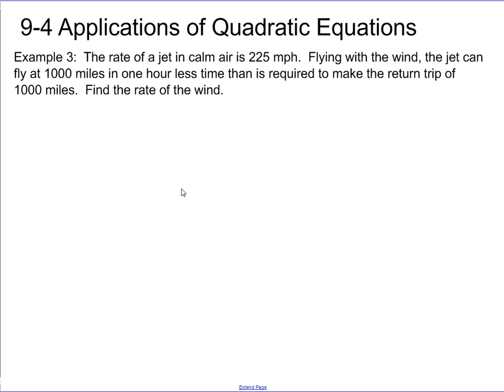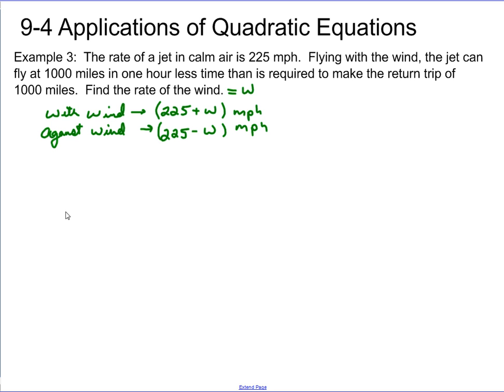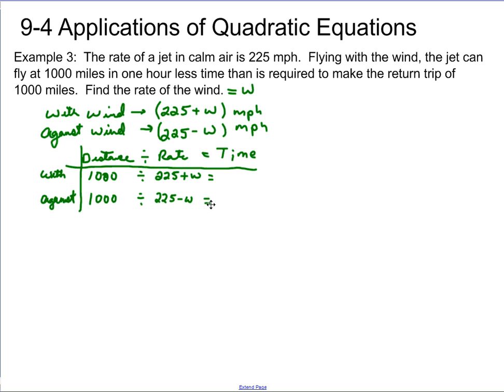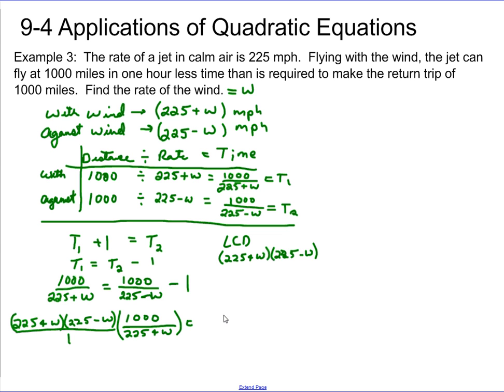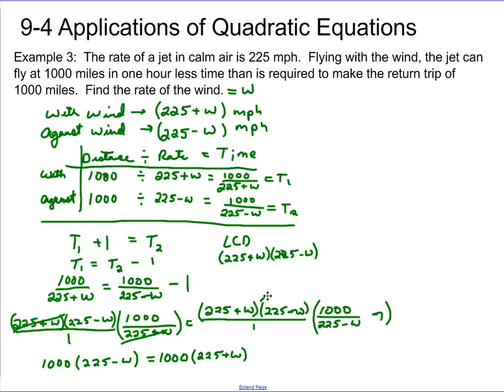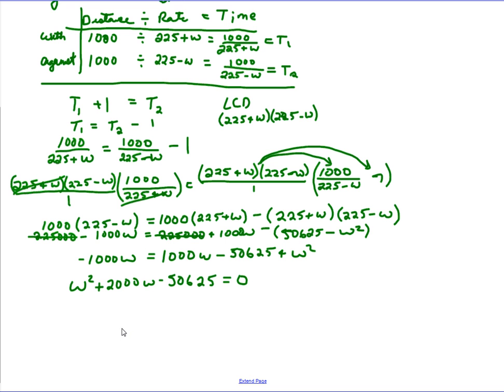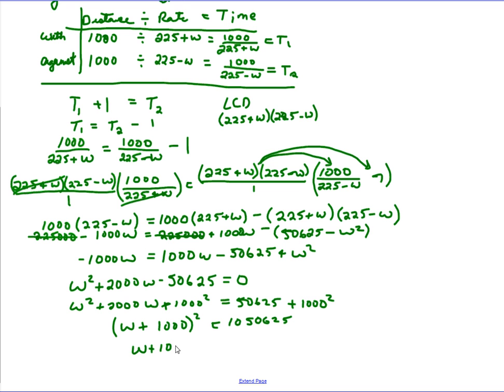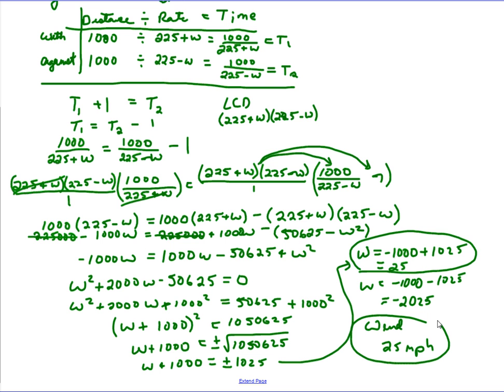Ch9s4C QuadraticApps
Chapter 9 Section 4 - Applications of Quadratic Equations